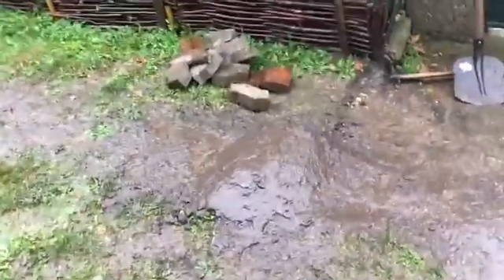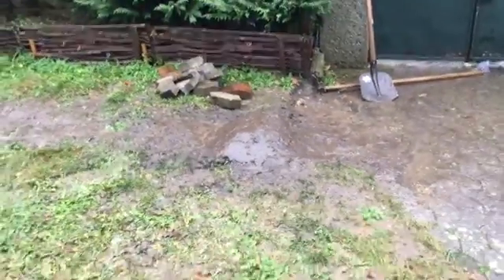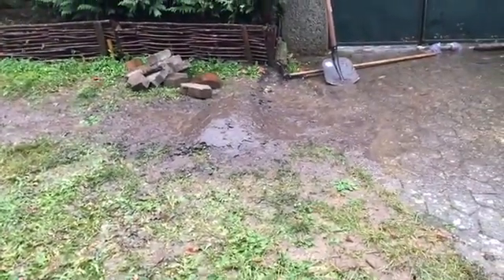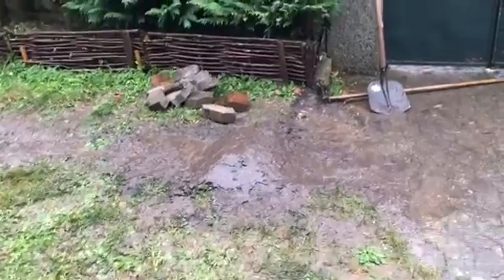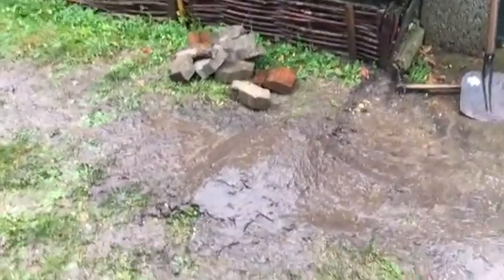How to make a good Jump